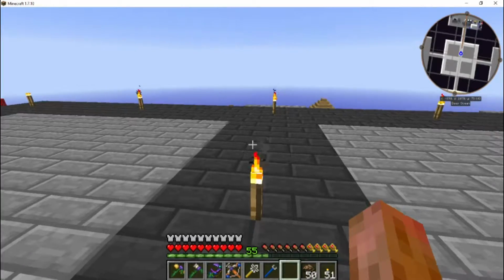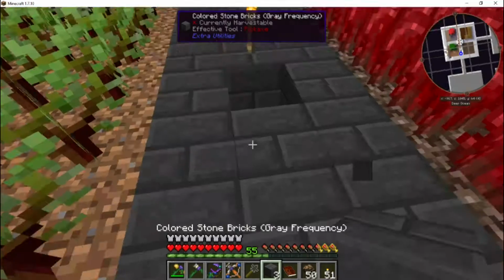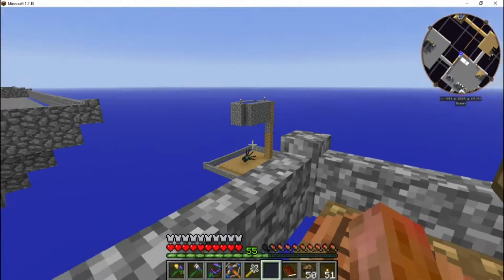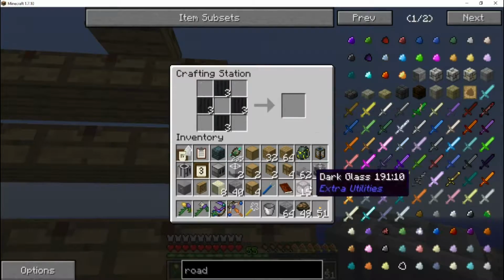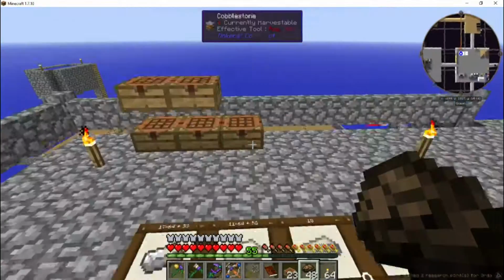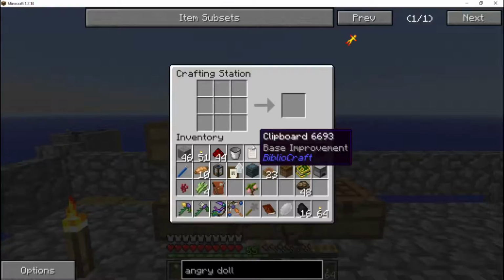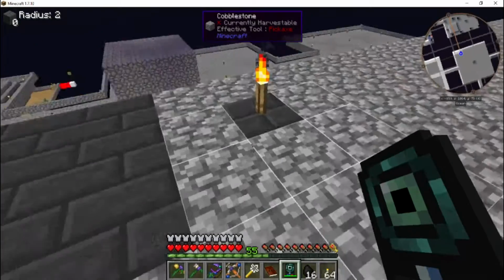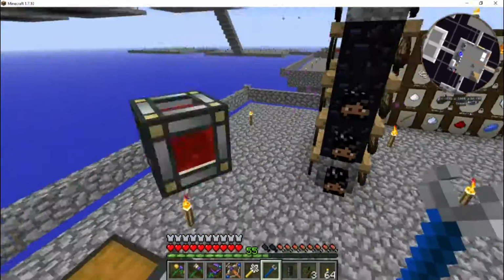[Agrarian Skies 2] - Ep 13 - Resonant Exchanger and a bunch of quests!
Let's play some Agrarian Skies 2!